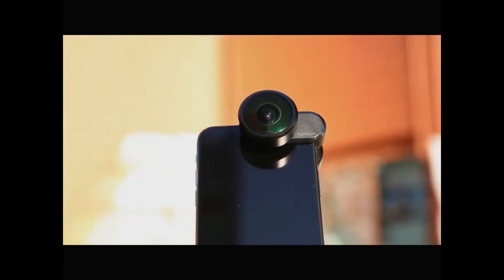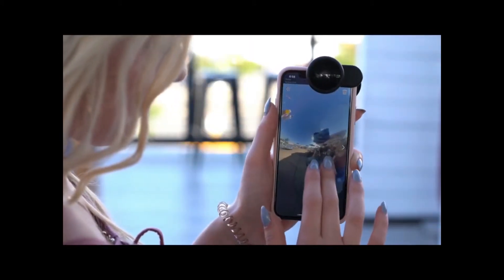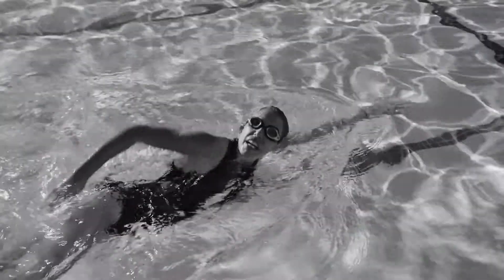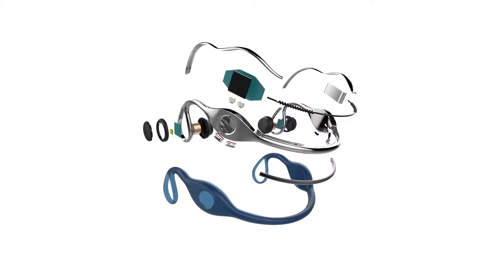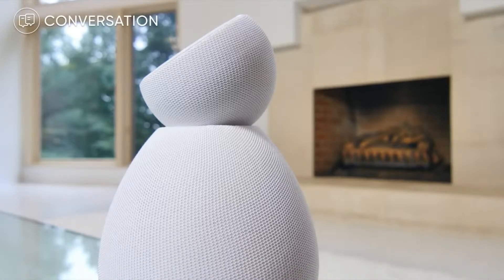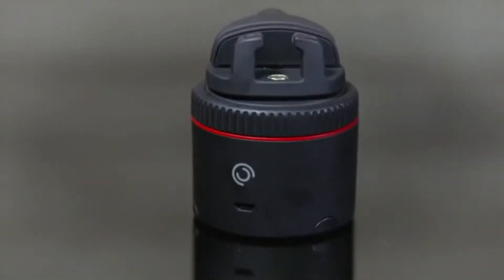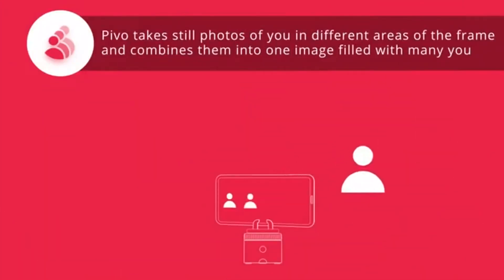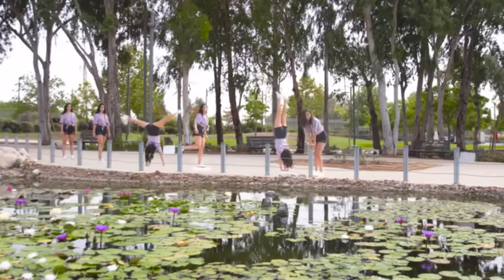AMAZING TECH GADGETS AND INVENTIONS 2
AMAZING TECH GADGETS AND INVENTIONS part 2

1. Fusion Lence

2. Rok Pak

3. Zygo

3. Maybe Lili

4. Pivo